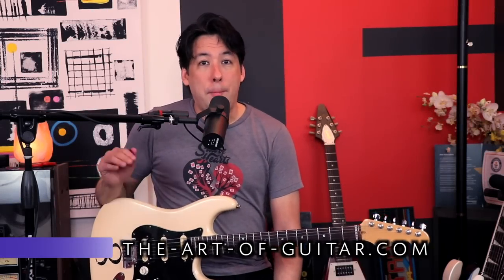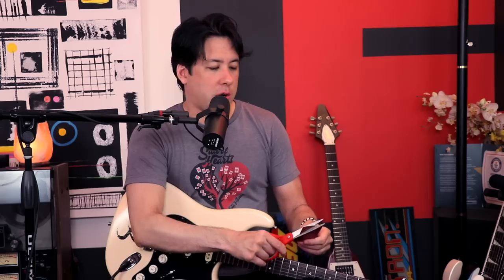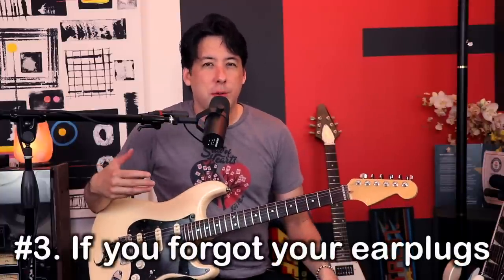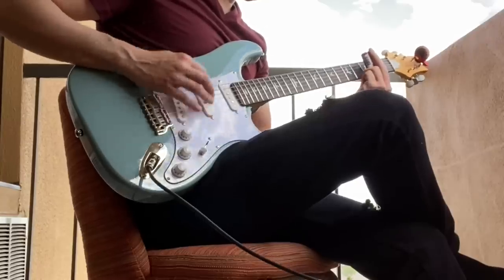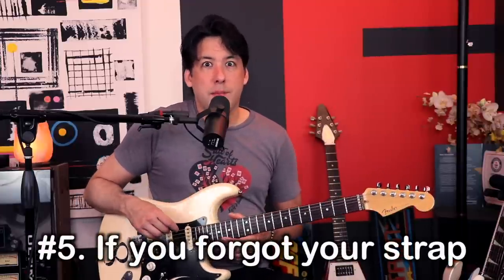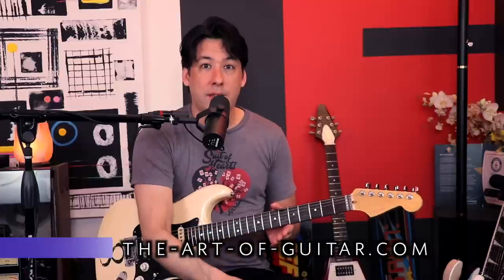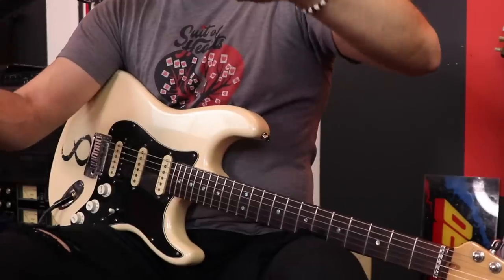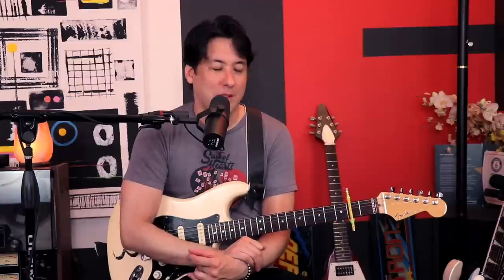5 Guitar Accessory SUBSTITUTIONS! *great for emergencies*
-5 Guitar Accessory SUBSTITUTIONS! *great for emergencies*
Thanks!!!